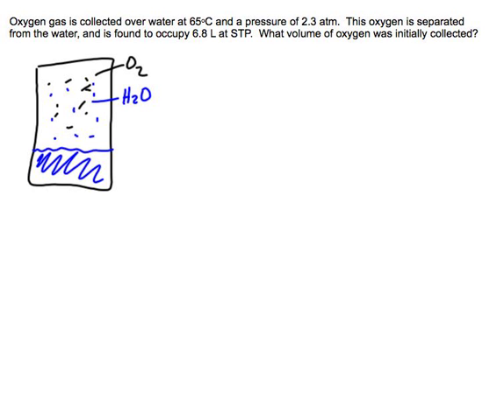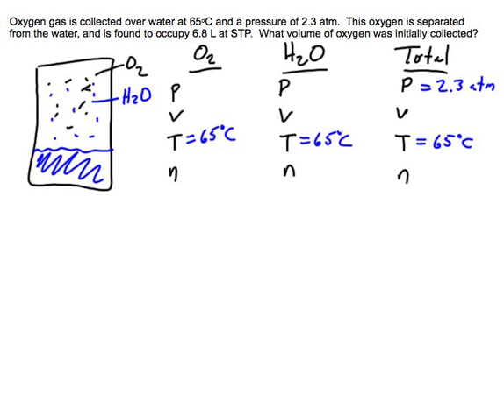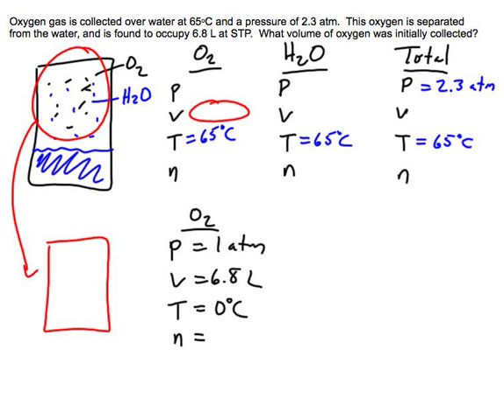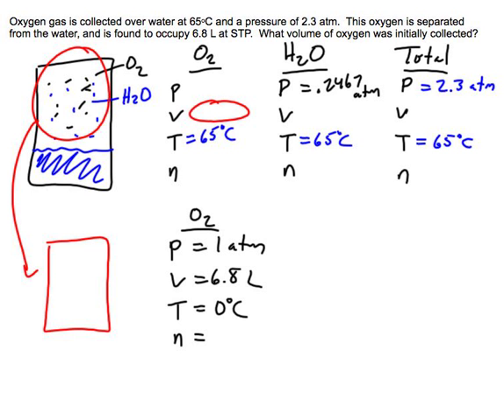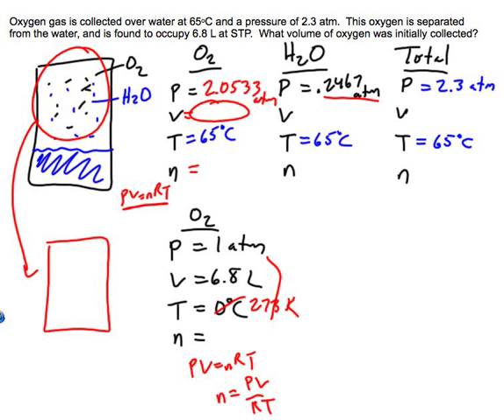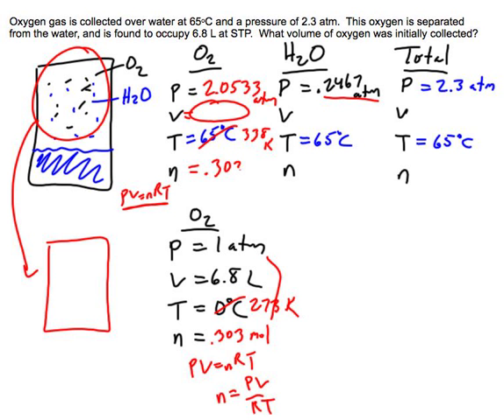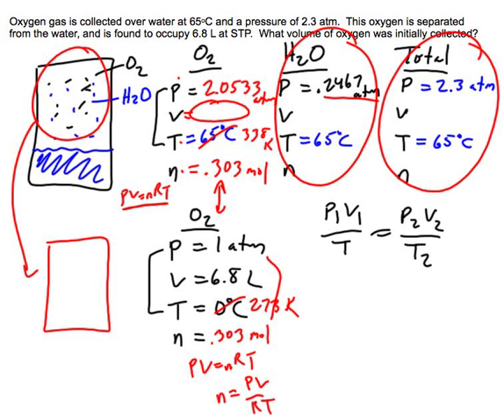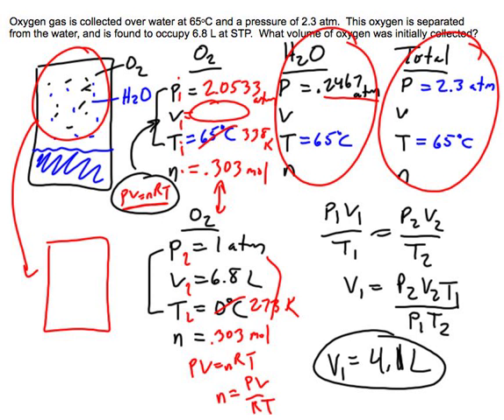Partial Pressure #2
Problem #4 from Worksheet 6-4